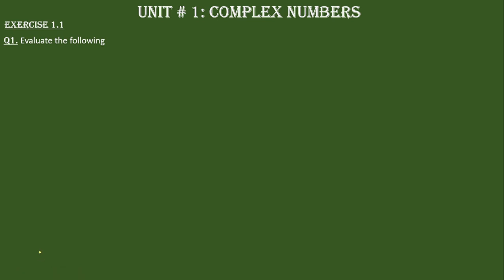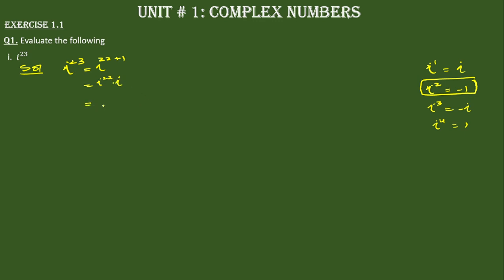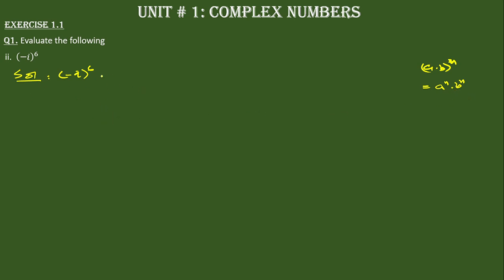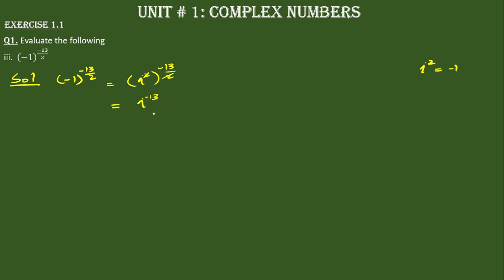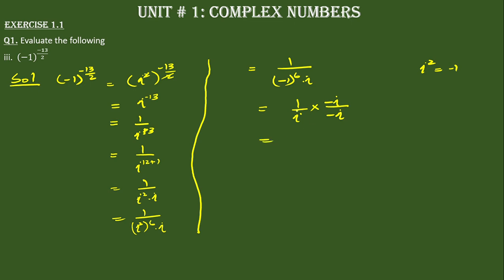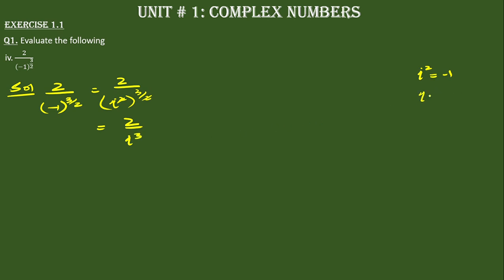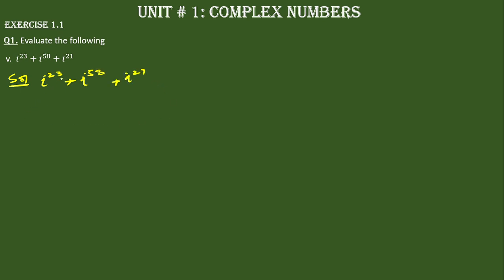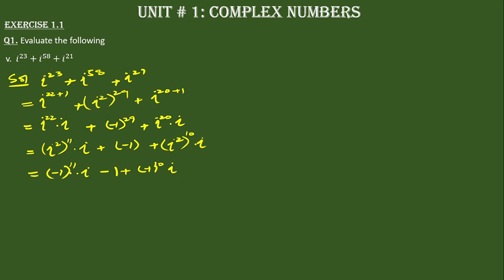Complex Numbers | Exercise # 1.1 (Q.1 Complete) | Curriculum 2022-23 | National Book Foundation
In this video we have solve Q.1 with all parts of exercise 1.1 of chapter # 1 complex numbers of National book Foundation.